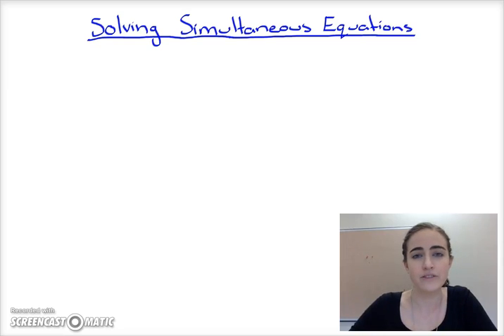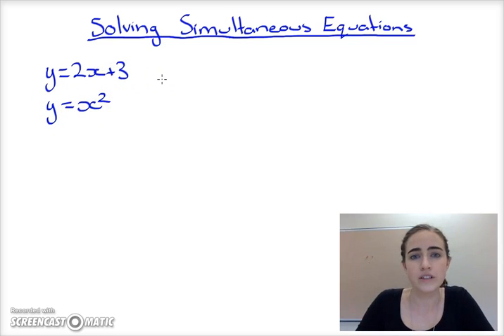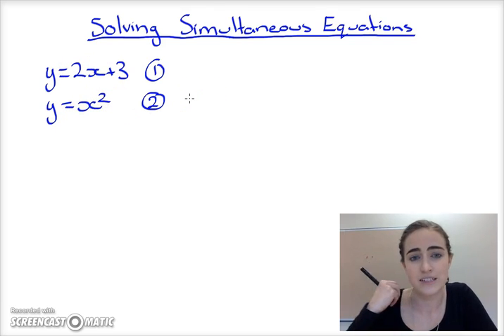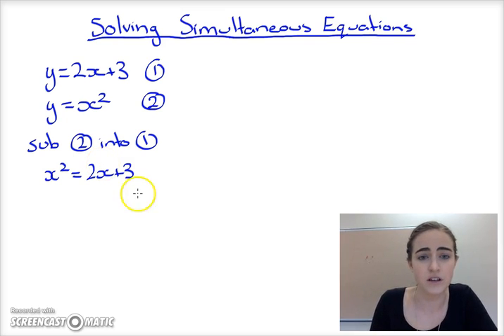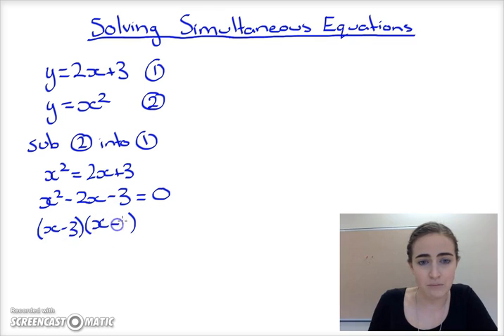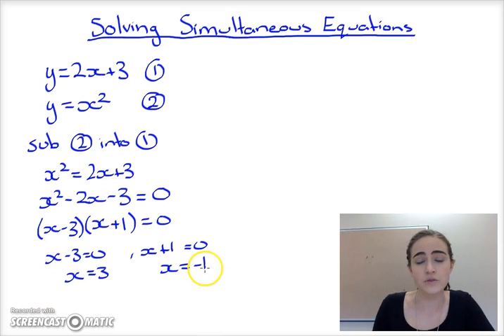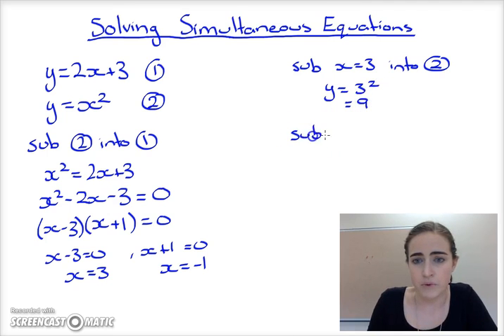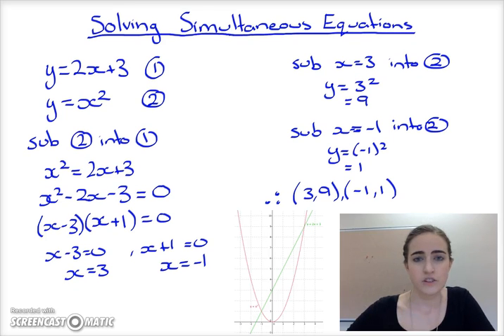Simultaneous Equations: non-linear part 1